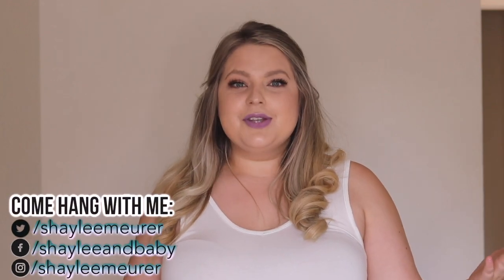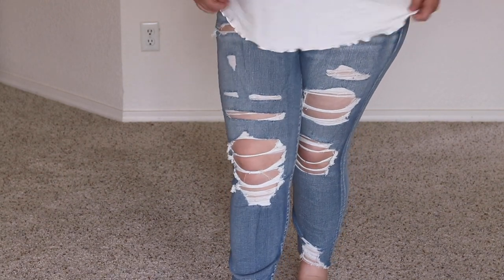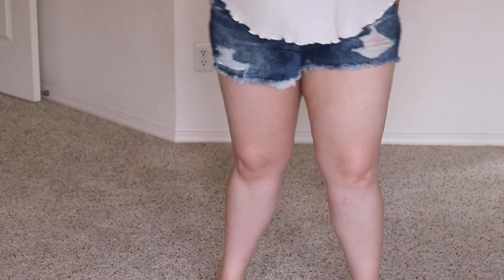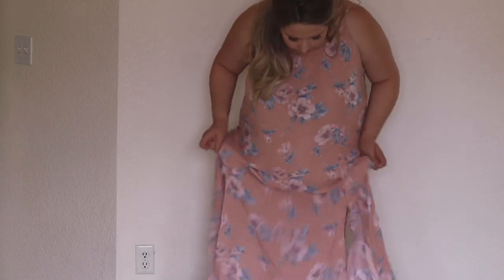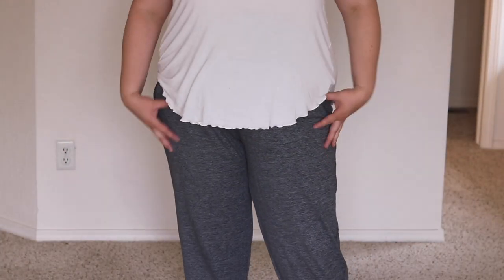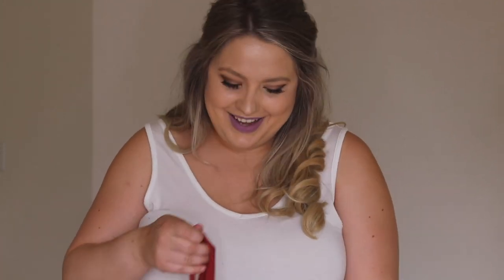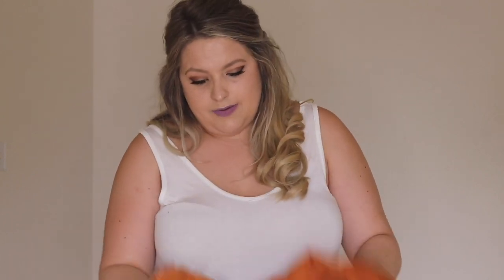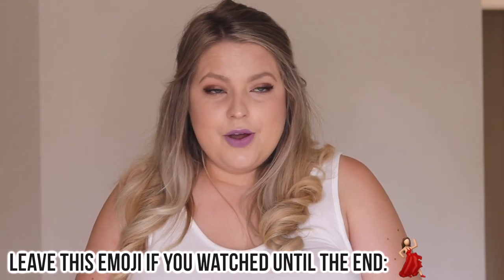AMERICAN EAGLE Plus Size Try On Haul 2018 | Shaylee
It's DAY 1 of "Fashion Week" on my channel! Today I'm showing you new looks from American Eagle & Aerie. I've never shopped their plus size options before, and I give you my honest thoughts and impressions.